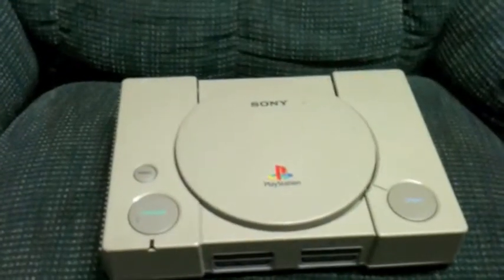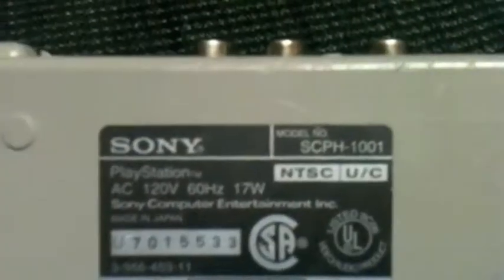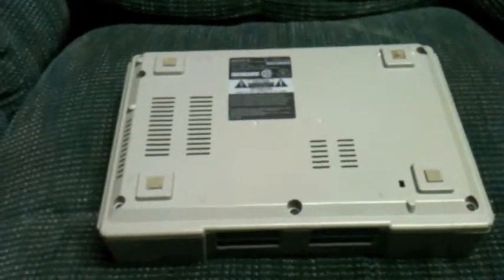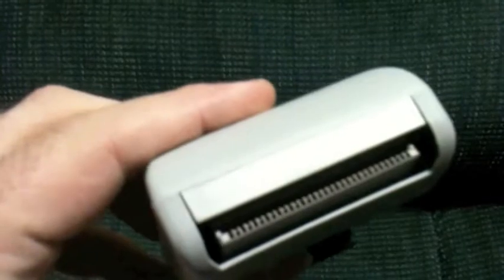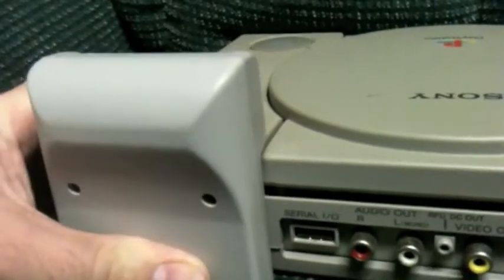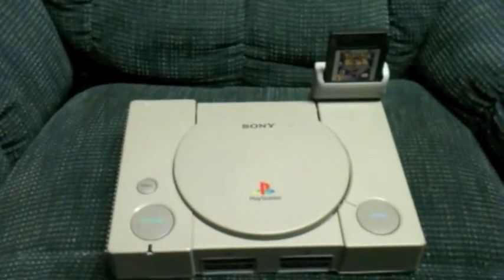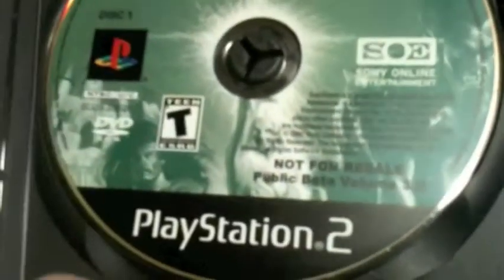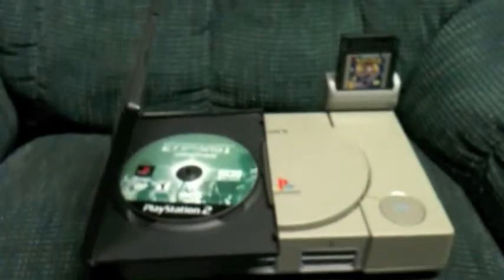BigDaddyDarth Tag Video Response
In response to BidDaddyDarth, I show you my most beat up item in the collection as well as my most useless item and a bonus useless game.